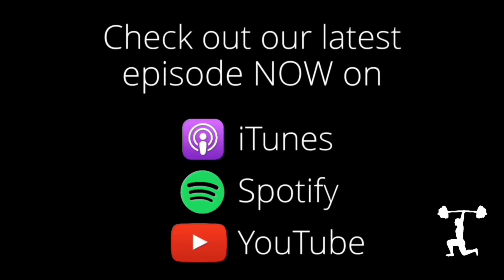Episode 7 - Training for Health, Performance & Aesthetics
In this episode, we dive deeper into the 3 areas of training. We discuss what training may look like for them and If you can combine all 3 into your training

📝 The 4 best deadlift exercises you’re not doing pdf download

Stand out in the fitness industry by using movement to a higher level for addressing pain and elevating performance

Get in touch. Join the discussion with us and other listeners on the Lunge & Lift YouTube channel